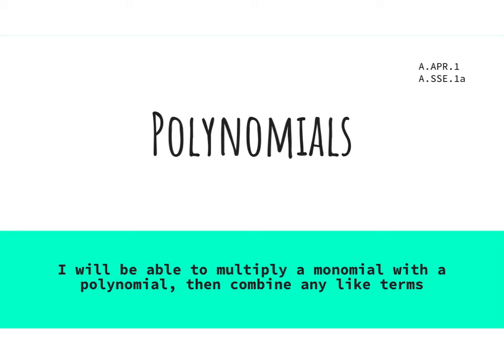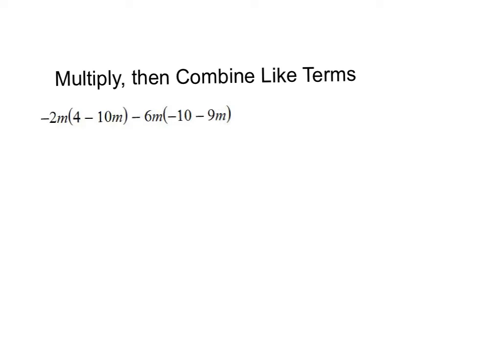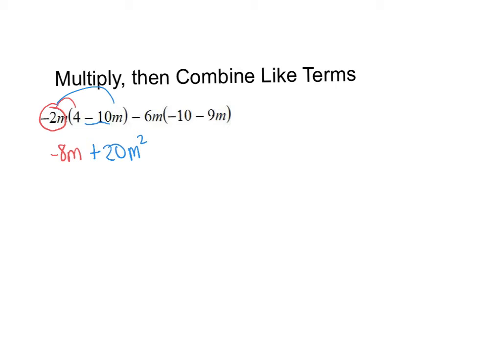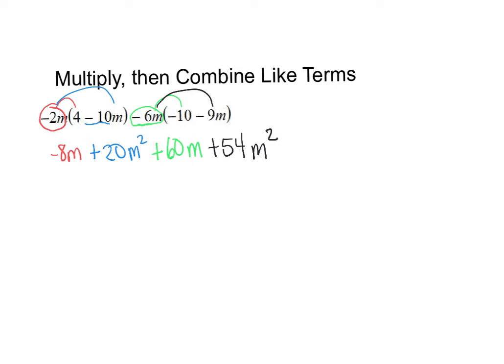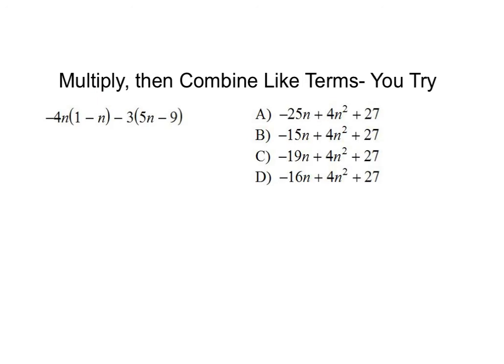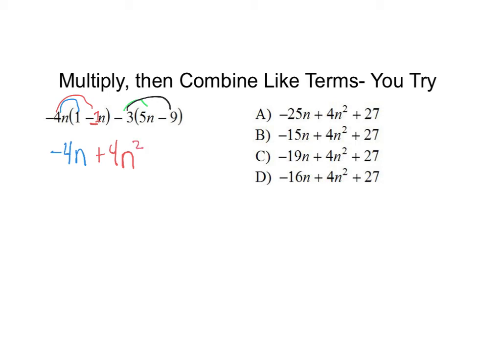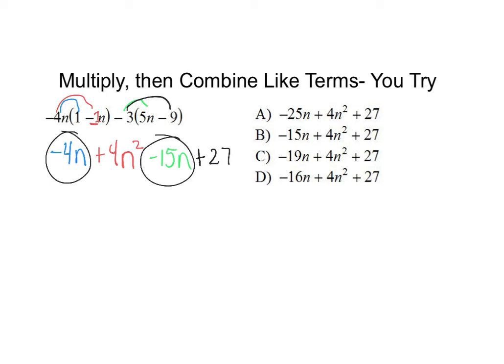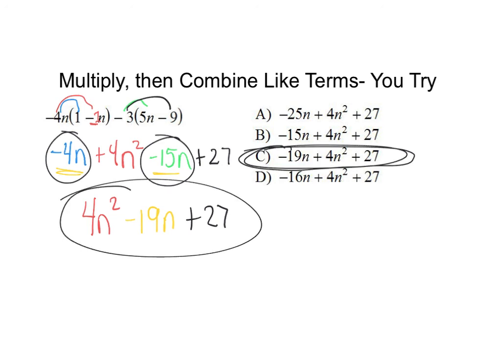Lesson 55b: Multiplying Polynomials